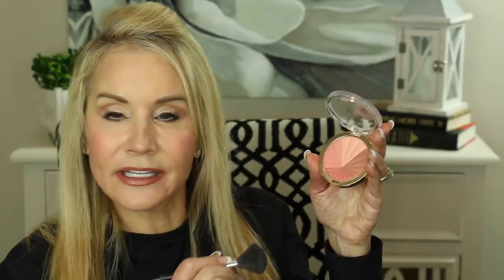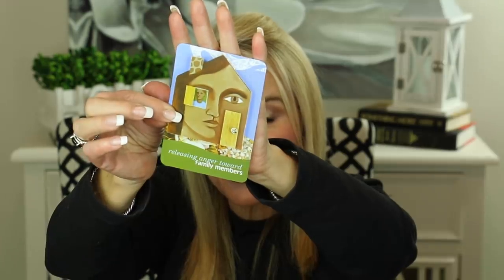💝 MONTHLY FAVES - PART 2 💝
JANUARY FAVES – PART TWO
MONTHLY FAVES

This video is the second part of my two-part January Faves video.  This video is primarily about my favorite makeup products in January.  If you have great products you love, please share them in the comments section below the video.
XXOO Beth

PRODUCTS MENTIONED IN MONTHLY FAVES VIDEO:
It Cosmetics Your Most Beautiful You

Milani Color Harmony Blush in Berry Rays

Charlotte Tilbury Air Brushed Pressed Powder in Medium

Becca Ultimate Lipstick Love in Petal

Huda Beauty Lip Contour in Muse

MAC Lip Pencil Crayon in Stripdown

MAC Lip Gloss in Angelic (could not locate – link is a similar color)

Oral B Super Floss

JEWELRY WORN IN MOTHLY FAVES VIDEO:
Following are some of the pieces I wear regularly in my videos:

MAKEUP WORN IN MONTHLY FAVES VIDEO

Maybelline Fit Me Matte and Poreless Foundation in 128 Warm Nude

Japonesque High Density Foundation Brush

Estee Lauder The Brow Multi-tasker n Blonde

Too Faced Cocoa Contour Chiseled to Perfection

Charlotte Tilbury Airbrush Flawless Finish Pressed Powder in Medium

Too Face Natural Eyes Eyeshadow Palette

Physicians Formula Butter Blush in Vintage Rouge

Maybelline Superstay Matte Ink in Seductress

MAC Lip Pencil Crayon in Oak